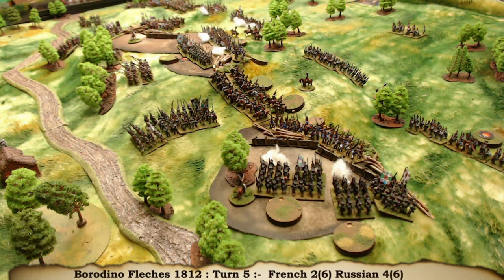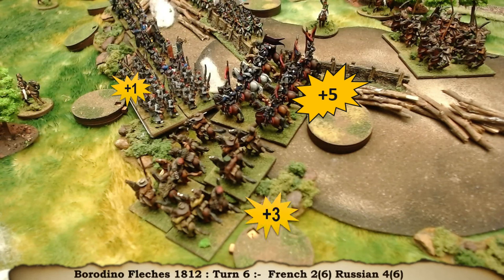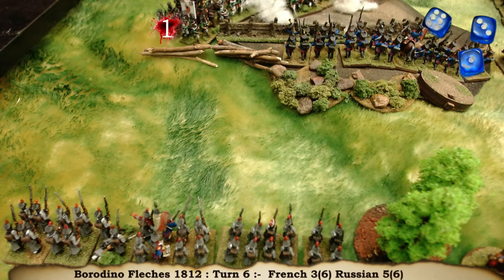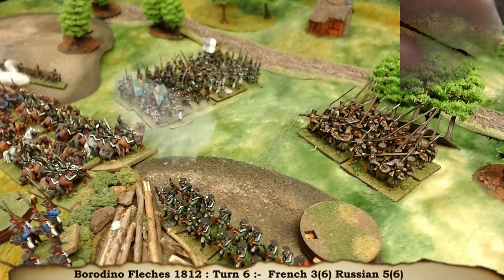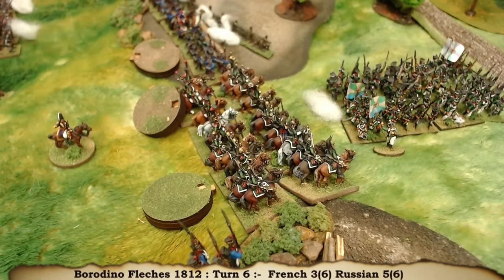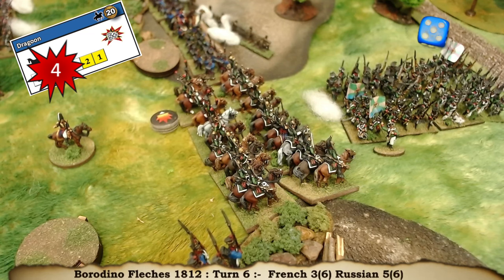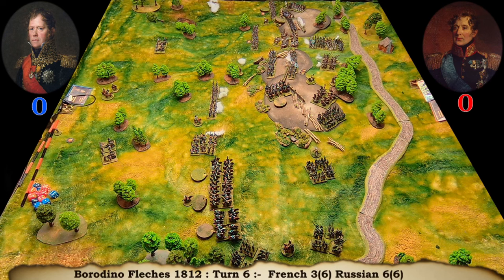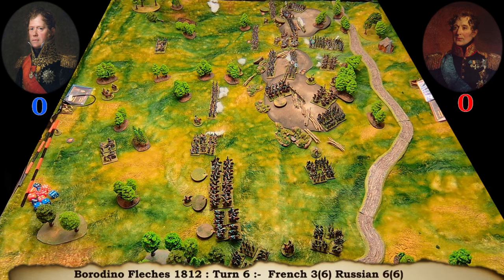Napoleonic Battle Report Borodino Fleches 1812 Lasalle V2 part 6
Lasalle V2 Battle report Part 6
Borodino Fleches 7th of  September 1812

Note: Unofficial rules mods.
Testing some Solo rules and Brigade commander bonus rules for the artificial intelligence.